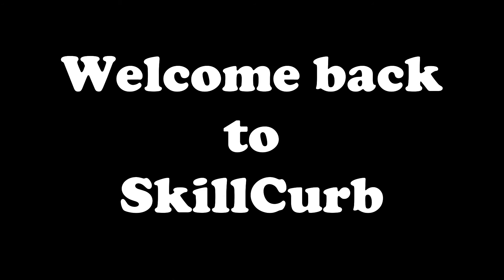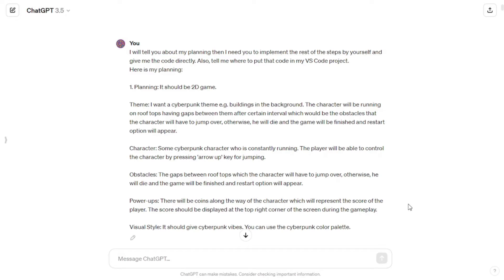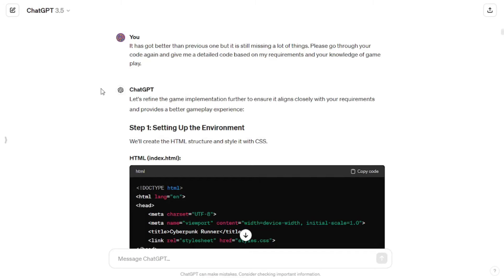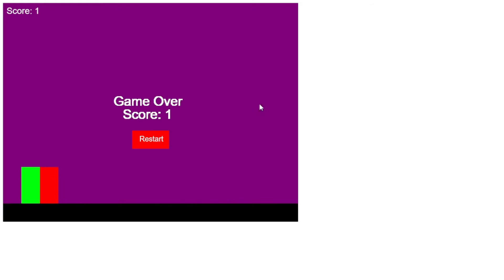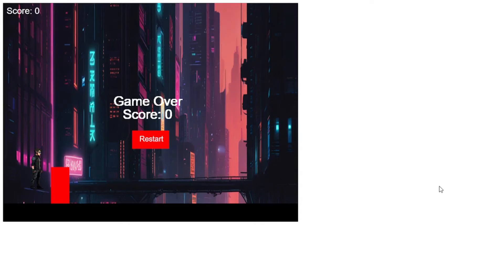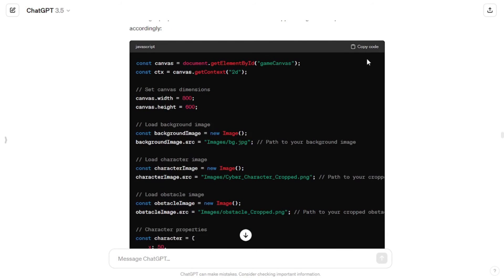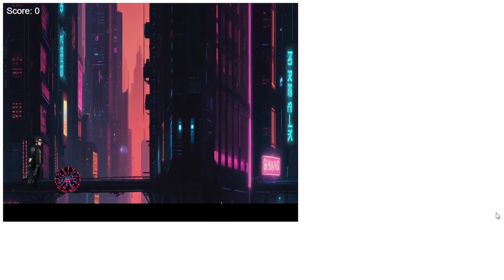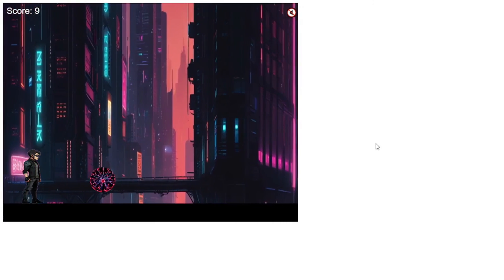AI Made A Game Using ChatGPT in 15 minutes (2024)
In this tutorial we will build a Game using Chatgpt , Leonardo and Pixlr applications in 15 minutes. The code will be based on HTML , CSS and Javascript. The main purpose of making this tutorial is to help you start using these AI tools to generate code that can be used in your projects. This is a fun project which you can enhance further...

Links to the applications used - They are ALL FREE!!